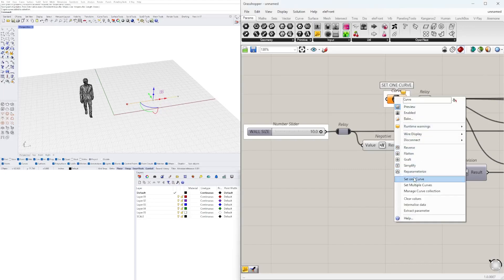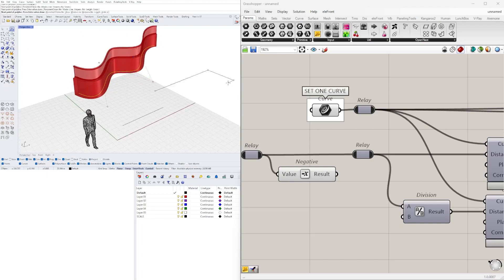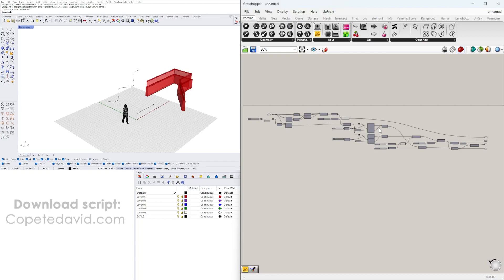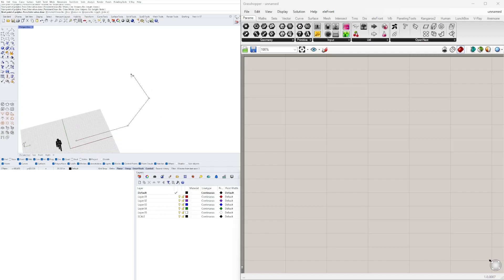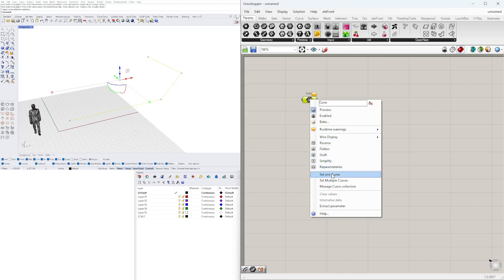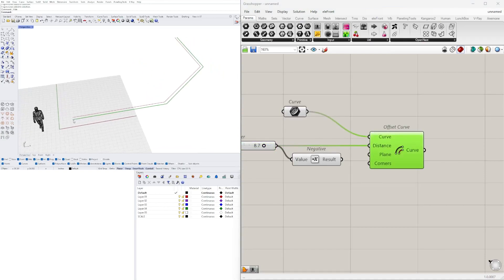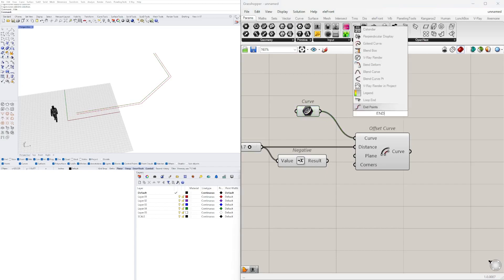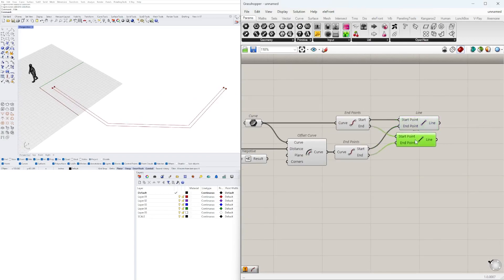Guardrail with Base Wall Glass and Frame from Curve Parametric Architecture using Grasshopper